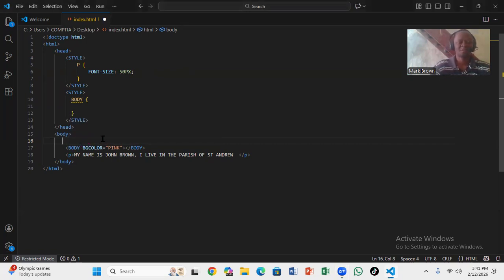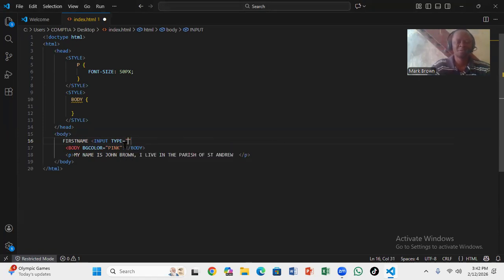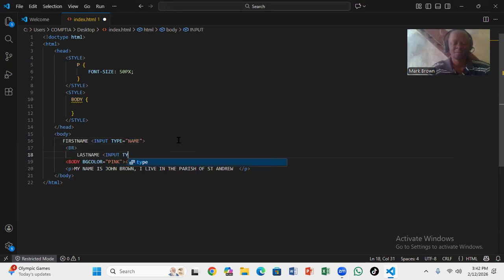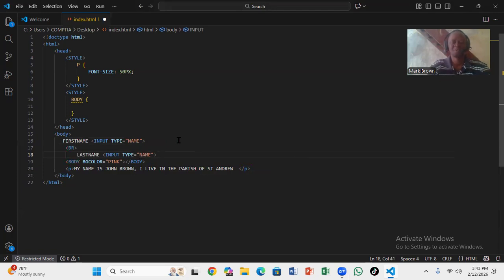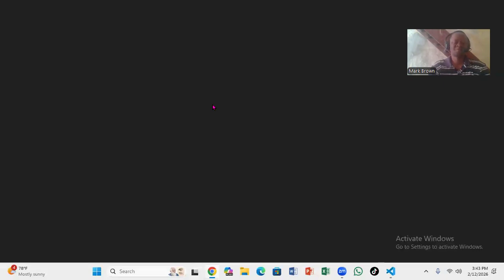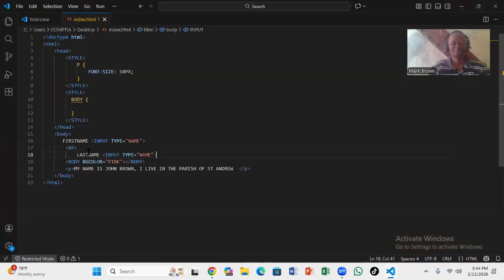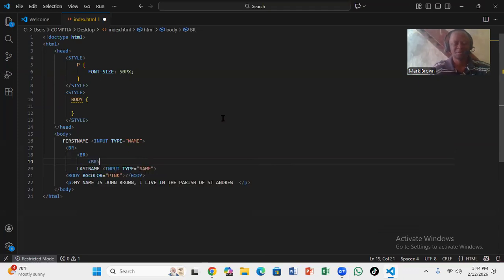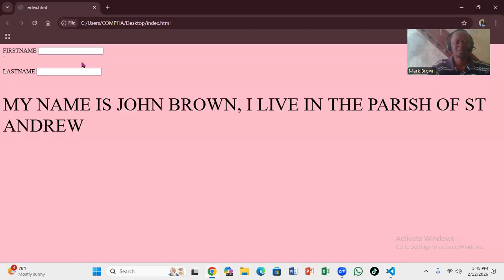HOW TO ADD NAMES IN WEBPAGE